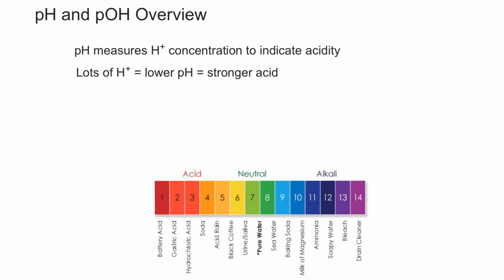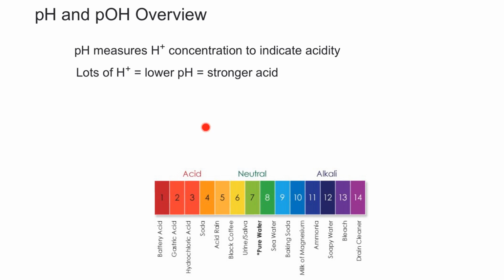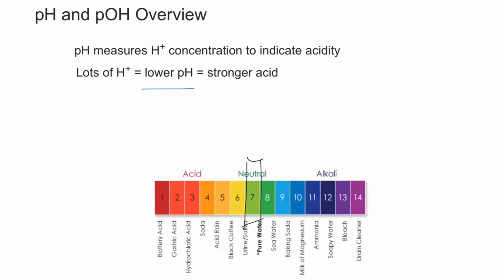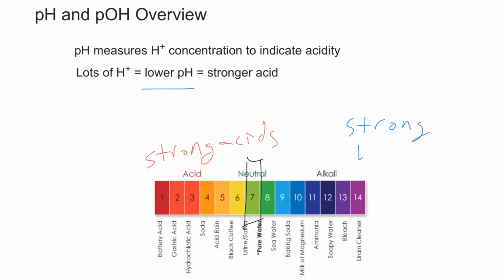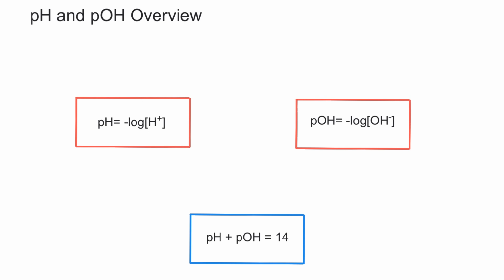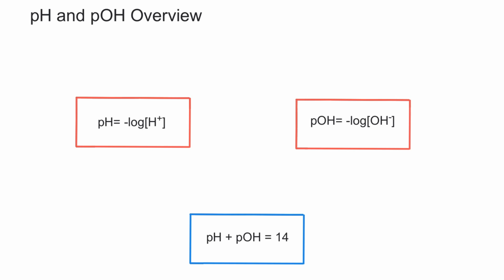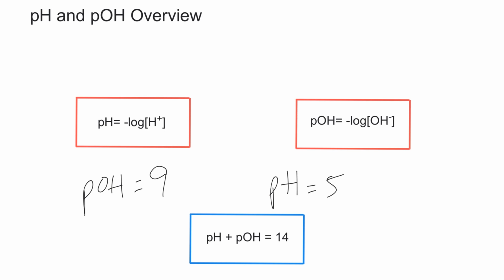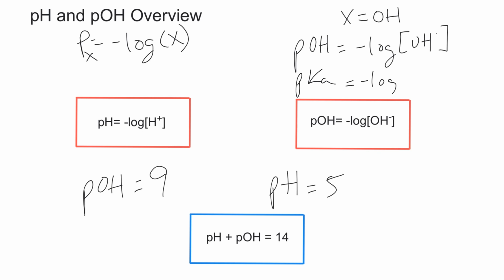pH and pOH Overview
This video provides an overview to the concept of pH and pOH. It also introduces the formulas commonly used to solve problems involving pH and pOH.